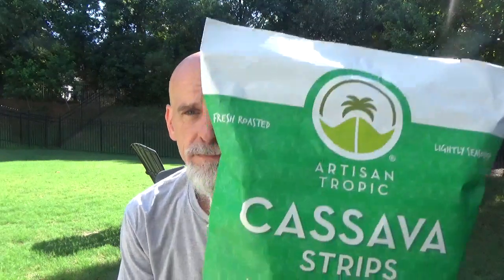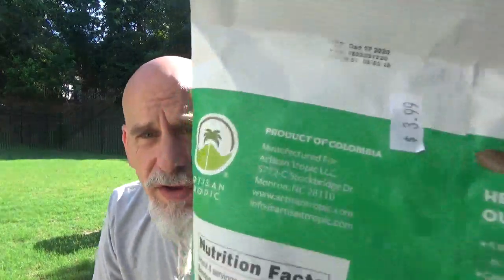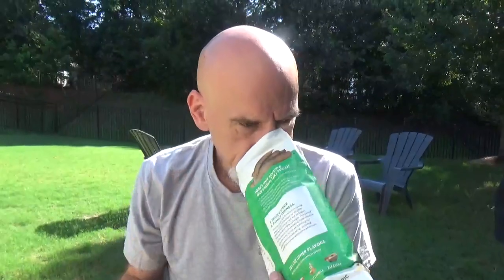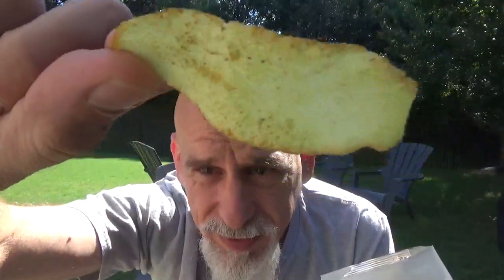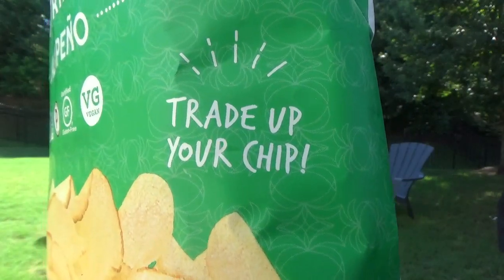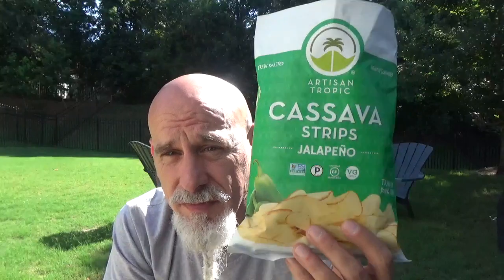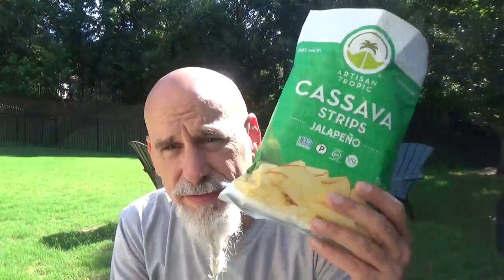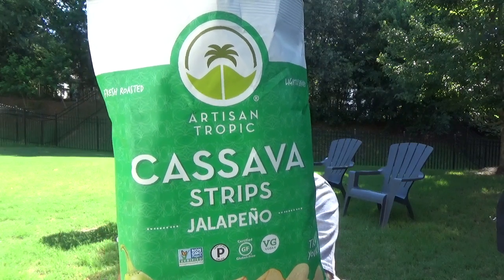Cassava Jalapeno Strips from Artisan Tropic! Is this a chip you need to get on?!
🔥My Information🔥

👕Merch👕

✔️Products✔️

⚙️Our Gear⚙️